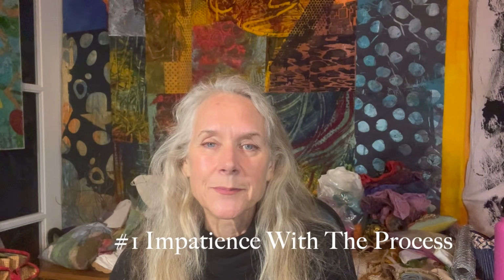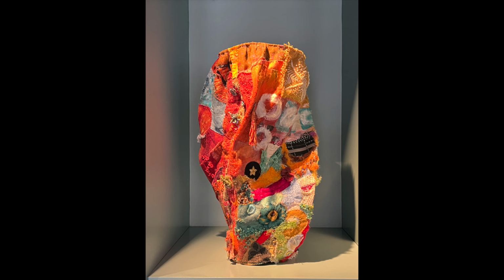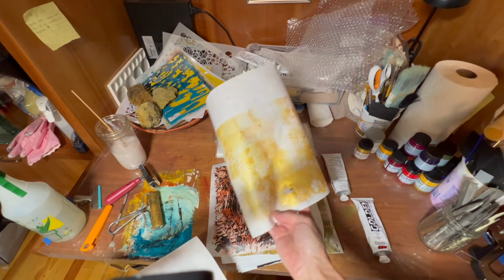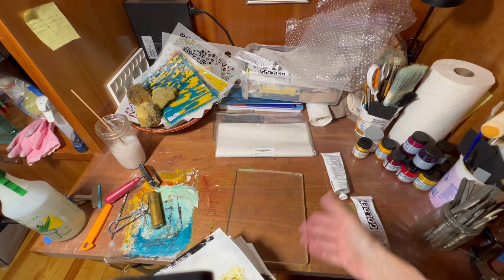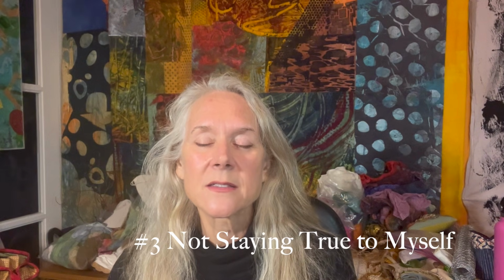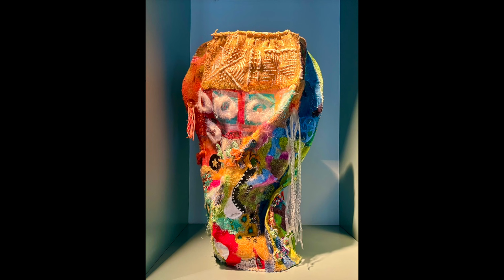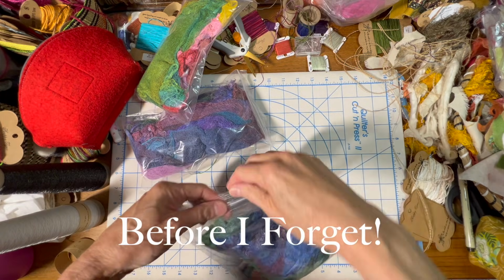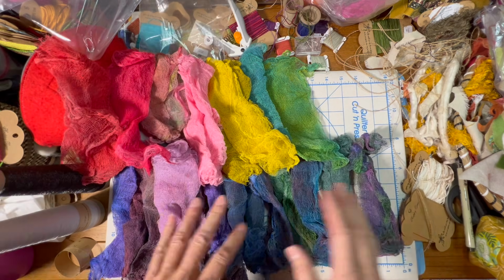Top 5 Mistakes I've Made as an Artist: And What I Learned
In this video I share the top 5 mistakes I've made as an artist.  I've learned (sometimes the hard way) that the journey of creating is as important, or sometimes even more so, than the result. Let's embrace our unique paths and give ourselves permission to just be.

Creating these videos is a joyful but time-consuming endeavor.  Your support means the world to me.  Please consider:
SUPER THANKS via the $THANKS button on my videos.

Links to Things I Use:
Thread Winders
Caran d'Ache Water Soluble Pastels
Pliers: Lindstrom Needle Nose Pliers that I use
Tulip Bullion Knot Needles
#24 Chenille Needles
#22 Chenille Needles
Fabric Chalk Pencil
Stop by!

I love inspiring and encouraging others to create as well and to find their voice through whatever medium suits them. So come with me as I explore the creative process in all its varied forms, strengthening and finding my voice, while learning to strengthen and find yours as well!

All jewelry worn in this video is designed by Ariane Zurcher available